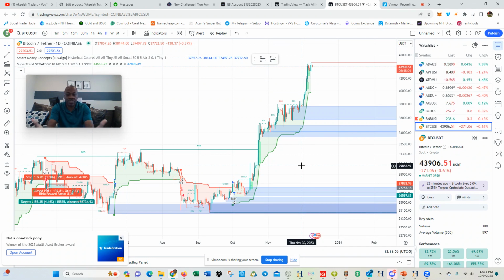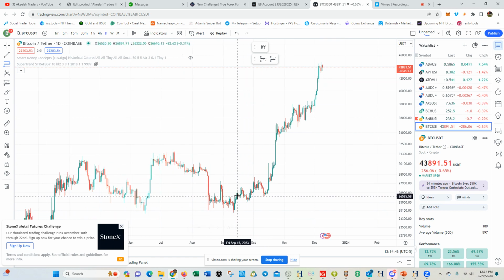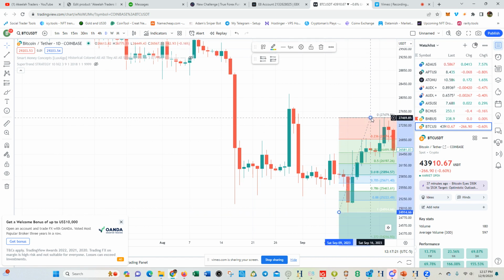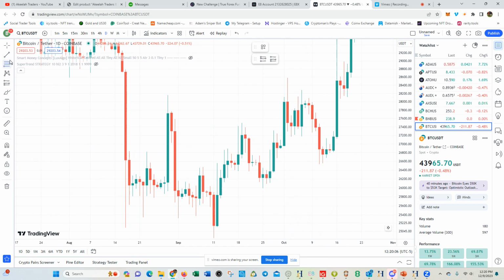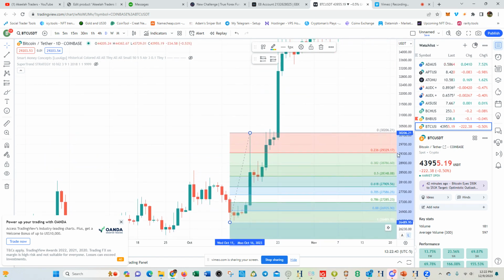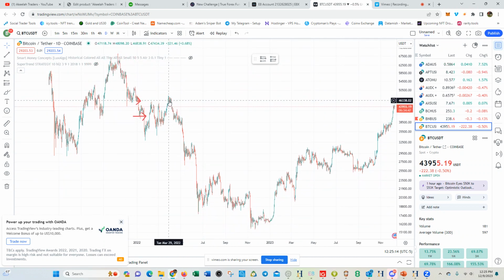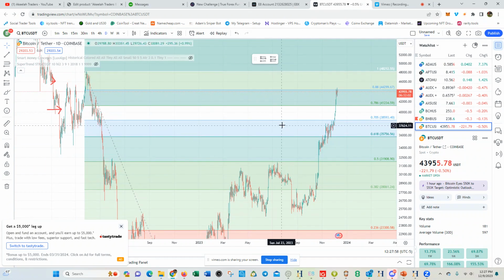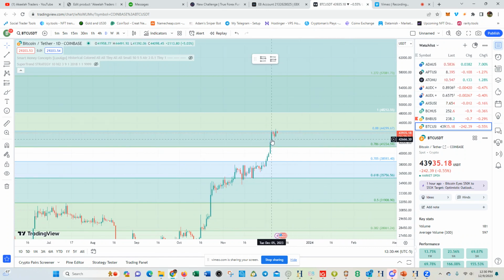Fibonacci Retracement on Bitcoin! Where is it going???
In this video, we analyze the price of BTC using the Fibonacci Retracement tool  Fibonacci is an excellent Technical Analysis tool to help you identify potential buy and sell zones for any asset.  We show you simple ways to use this tool and read the levels of price.  Add this to your strategies of buying and selling and you should see significant improvements in your wins!